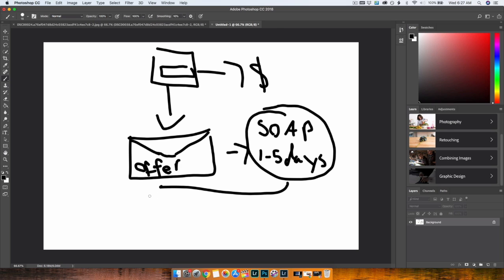[Definitive Guide] Email Marketing Made Easy For Affiliate Marketers